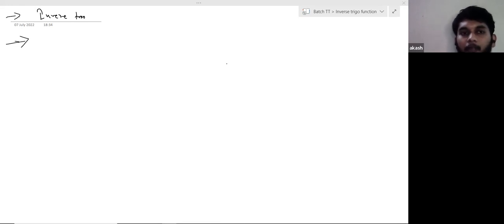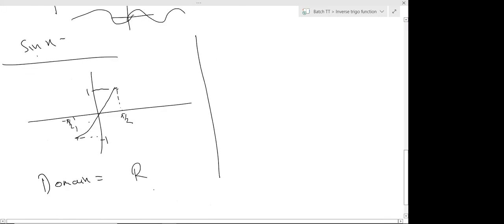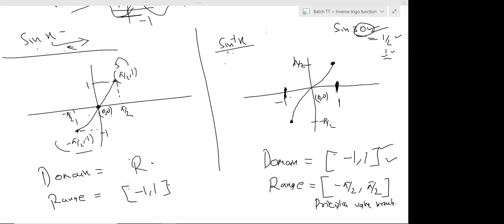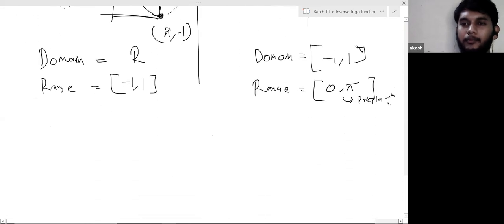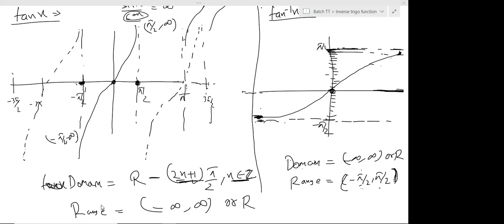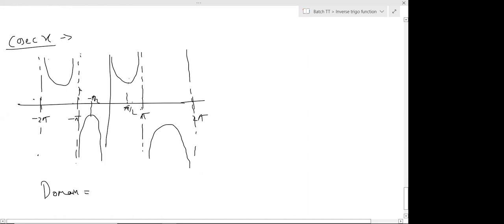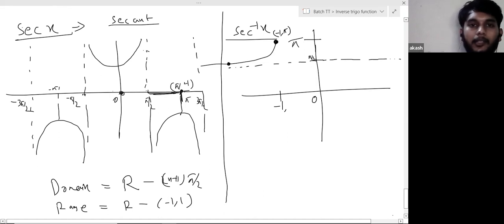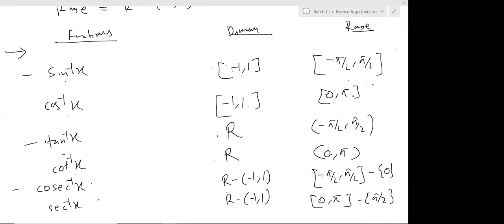Learnivio | Graphs of Inverse Trigo | Inverse Trigonometry Function | Lect 1 | MEF | 07-07-2022